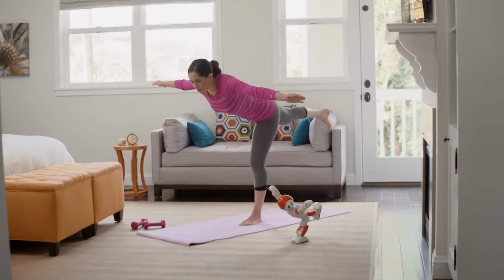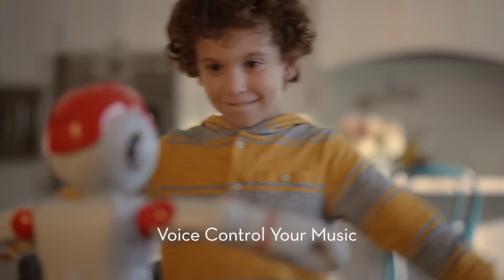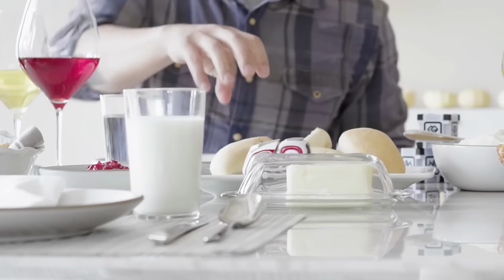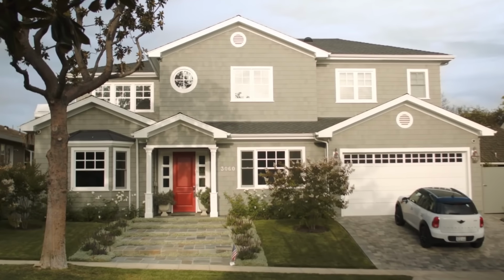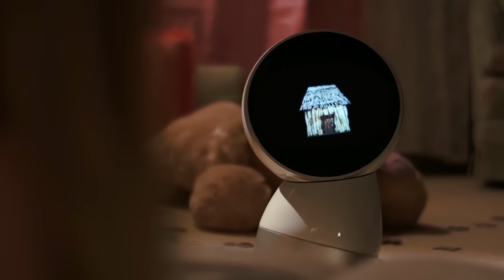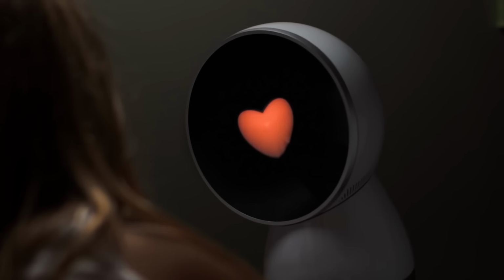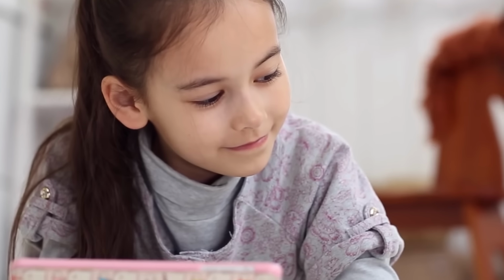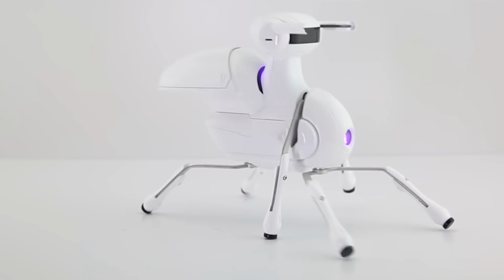Cute Robots You Can BUY - Robots are Your Ultimate Life Hack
Cute Robots are becoming more mainstream and Cute Robot Toys are no longer just toys, they are aids, companions, your security and so much more. Robots are your Ultimate Life Hack.

With advancements in technology and Artificial Intelligence (AI) household robots are so much more than just toys and are able to make your Life easier and more rewarding.

In the not too distant future, we might all have a robot or AI device in our own homes, making life that more easier and interesting.

Robots will be the Ultimate Life Hack

Which Cute Robot will you buy?